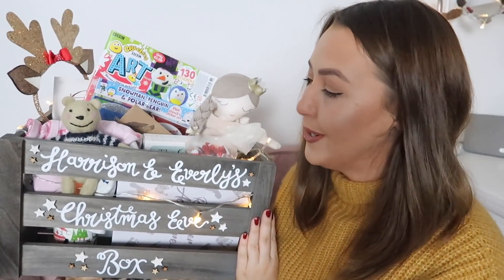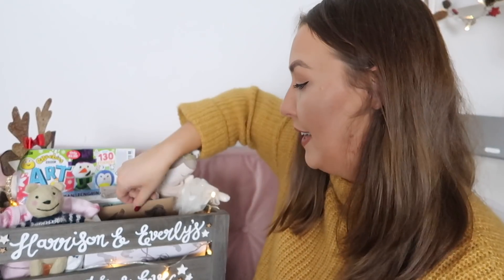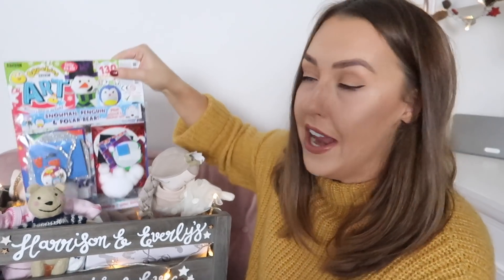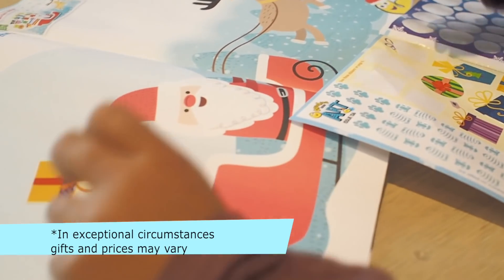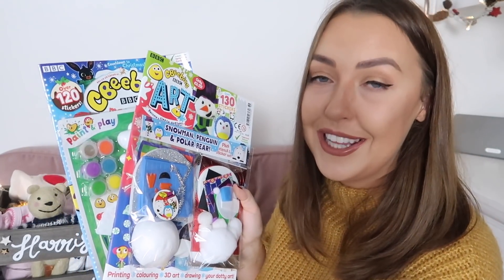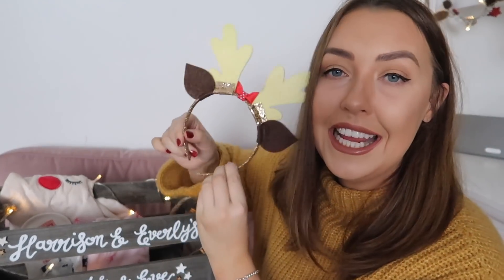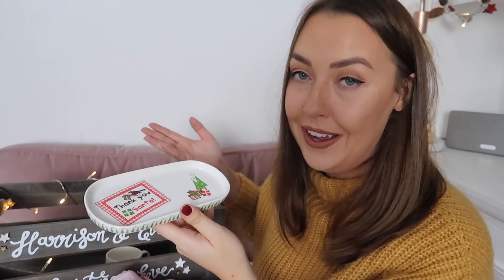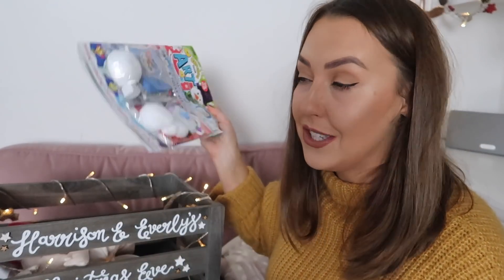CHRISTMAS EVE BOX IDEAS FOR KIDS | AD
Today I'm back with another festive video and this time it's what's inside the childrens christmas eve box. It's such a nice tradition to do and these are the things I like to put inside! I'd love to know what your traditions are and what you put inside yours?

This video is in collaboration with CBeebies magazine. CBeebies and CBeebies Art magazines are fun, creative and educational magazines for pre-school children that support their early years development. They are both available to buy in all major supermarkets and newsagents.

You can find out more on their Facebook and Twitter pages!

*In exceptional circumstances gifts and prices may vary.